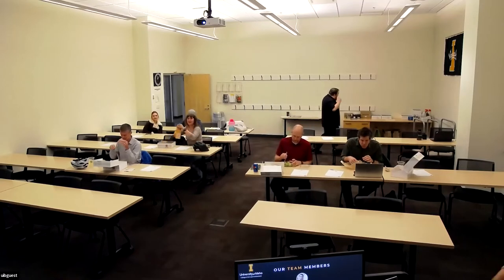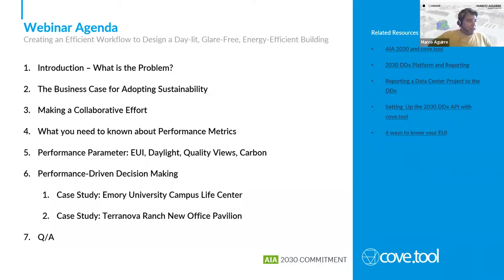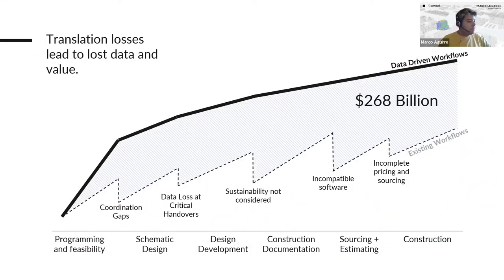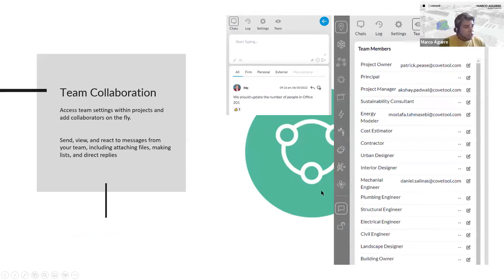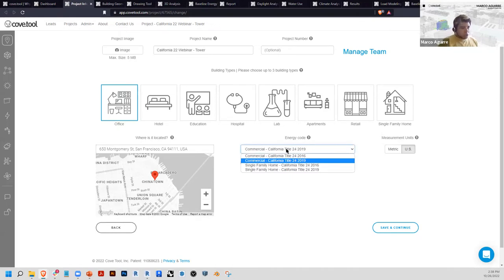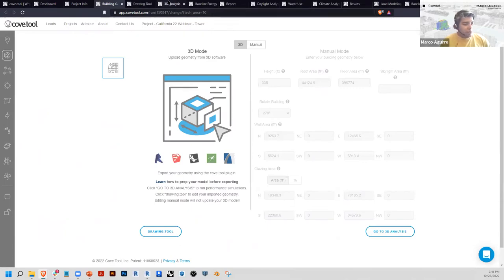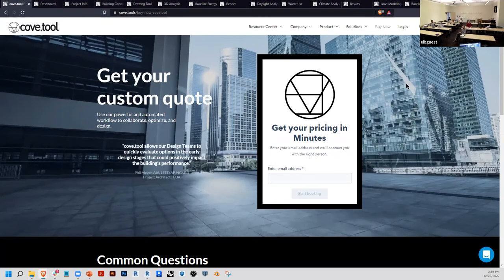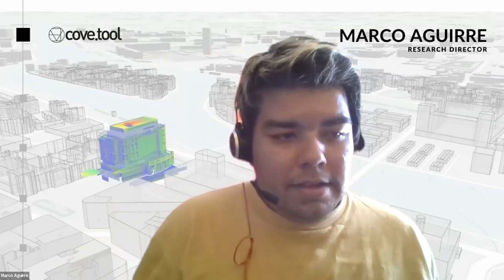BSUG October 26th - Creating an Efficient Workflow to Design a Day lit, Glare Free, Energy Efficient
In this webinar, we will look at typical challenges that prevent the adoption of internal sustainability approaches as well as the business benefits of standardizing a sustainability workflow. We will learn how to use data-driven design to balance sustainability and cost and how platforms like cove.tool are integrating new technologies to help design teams win more projects and stay ahead of the conversation. By the end, attendees will have a new understanding of putting together an analysis checklist and how to reach their performance targets.

Bio: Marco Aguirre
Marco Aguirre is the Research Director at cove.tool, and has been with the company since 2018. cove.tool is an Atlanta-based SaaS company developing software to empower the AEC industry to achieve energy targets, reduce construction costs, and make data-driven decisions to fight climate change and democratize building performance. The suite of software products is now used by thousands of architects, engineers, contractors, and developers in 22 countries around the world, taught at top universities, and in 2021 helped save 1.2 million metric tonnes of operational carbon emissions. In 2021, his team was awarded the R+D award from Architects Magazine for their industry-changing design approach and product. As Director, he coordinates the development of all new features and creates articles and videos on various topics such as sustainability, building performance, new technologies, and best modeling practices.